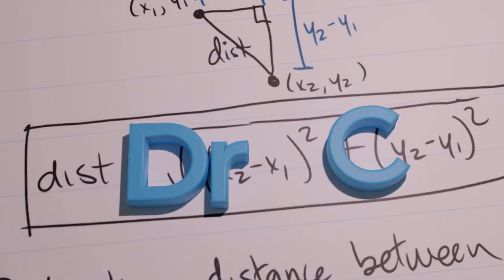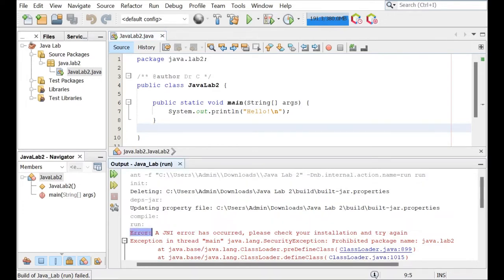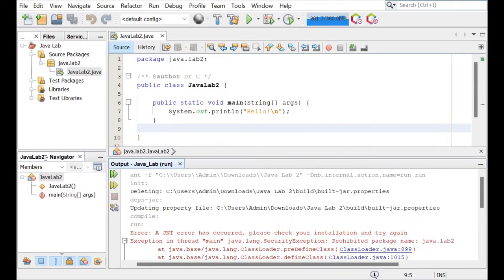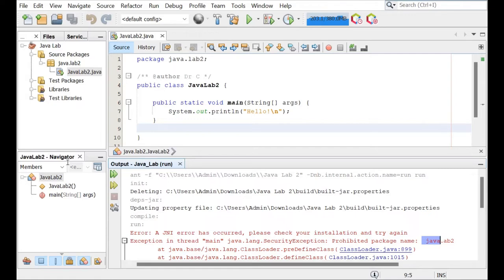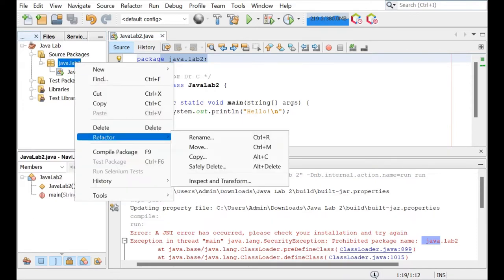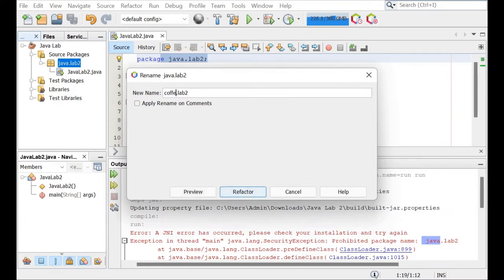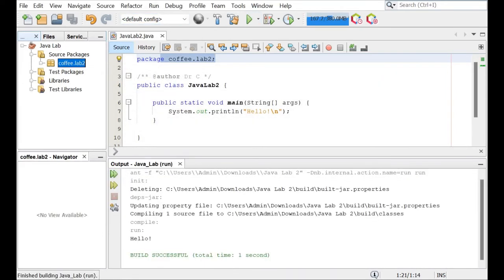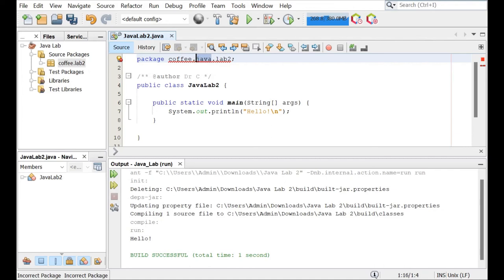How to Fix: Error A JNI error has occurred ... java.lang.SecurityException Prohibited package name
Error A JNI error has occurred, please check your installation and try again - java.lang.SecurityException Prohibited package name